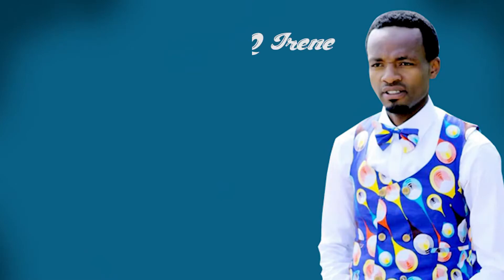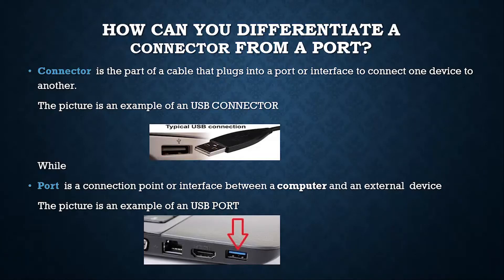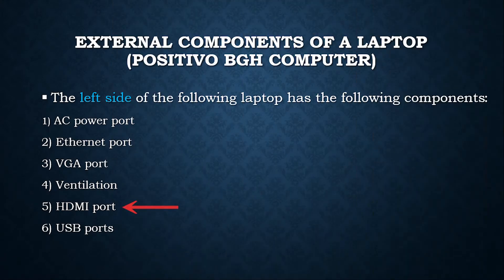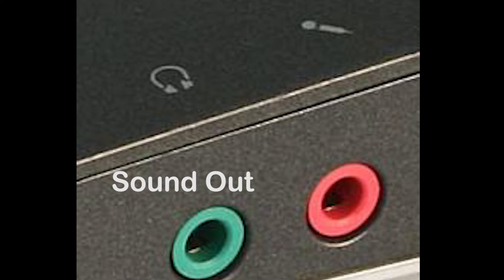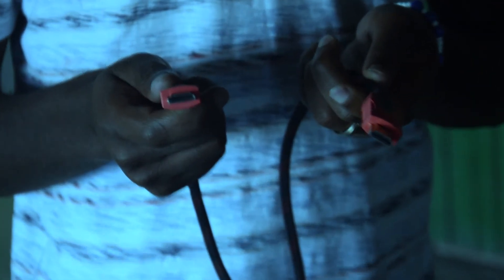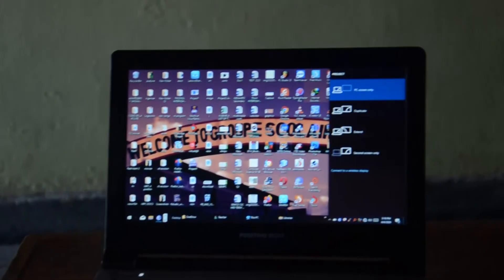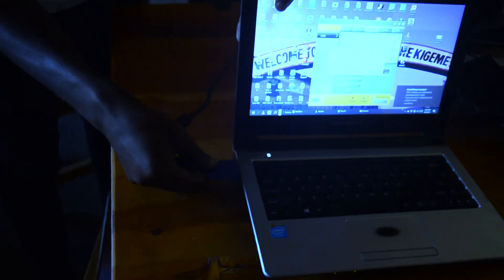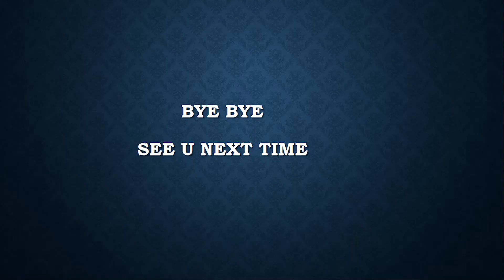USE EXTERNAL COMPONENTS OF A LAPTOP PART I